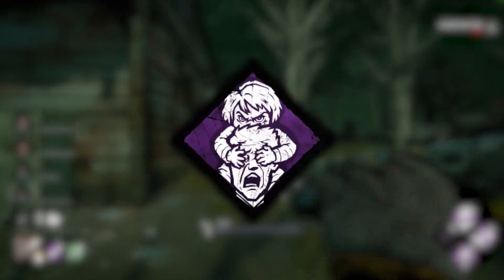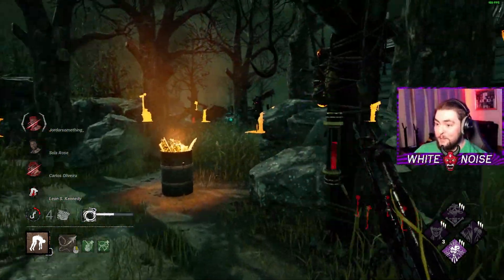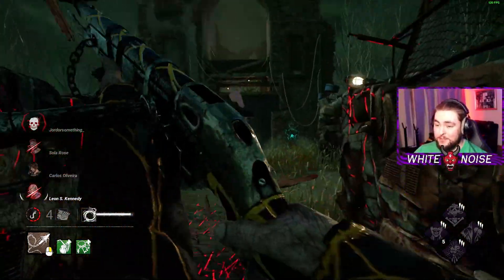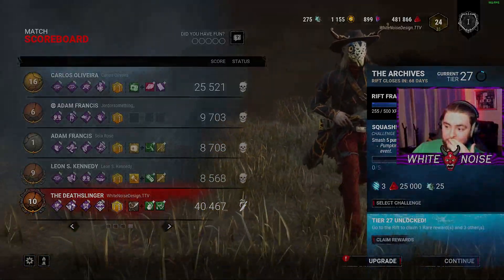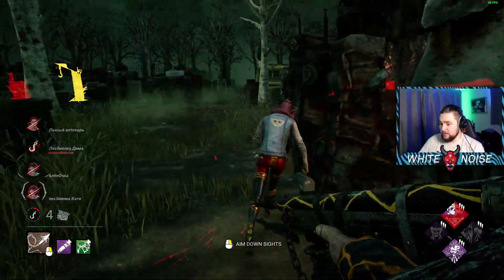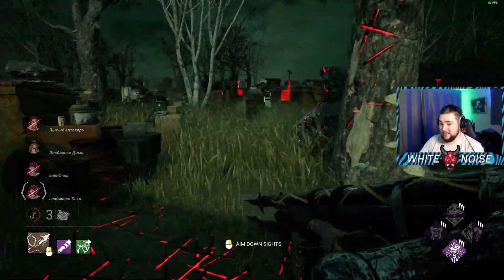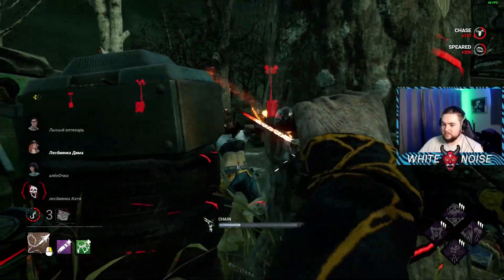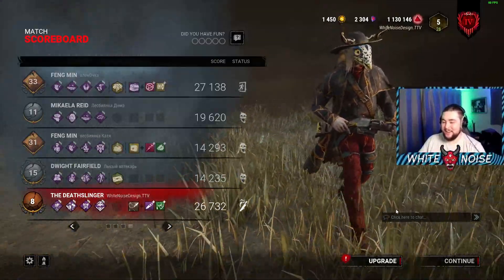THIS HEX BUILD IS INSANE FUN | Dead by Daylight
Hex perks are the definition of Risk Vs Reward. They can horribly backfire and leave you with empty perk slots. Or they can entirely carry the match. That gamble is what makes these perks so fun to use.

The 2 matches in this video are from the Haunted by Daylight Event & earlier this year in June. Do you run Hex perks? They seem out of favour in today's current meta, I rarely see them in my survivor matches.

Cheers!